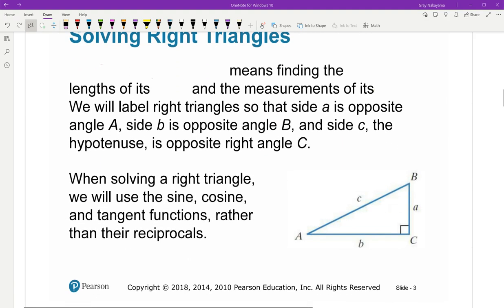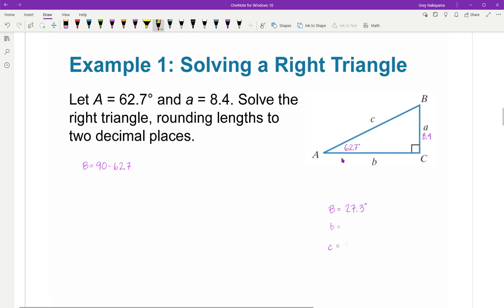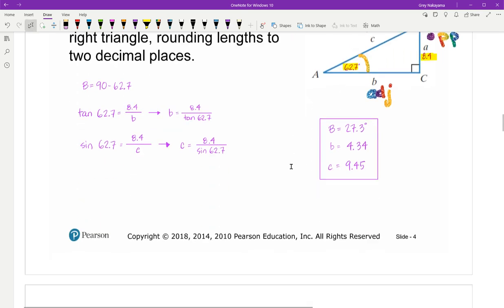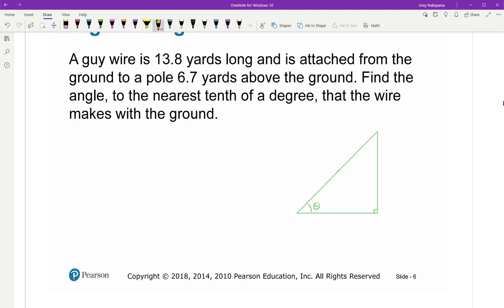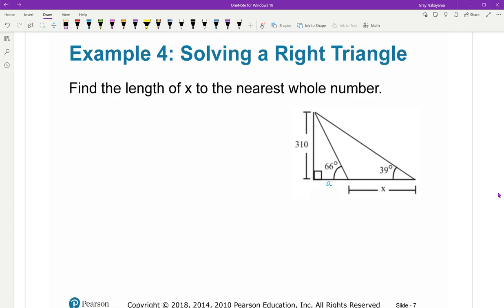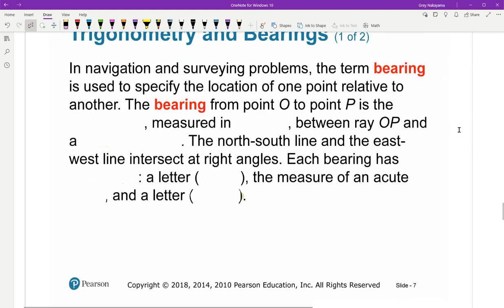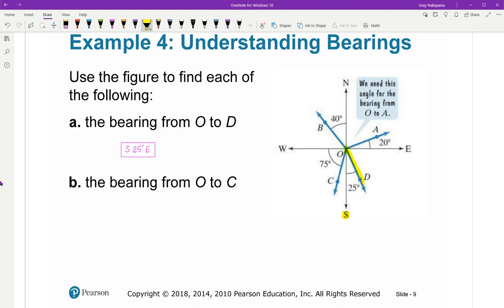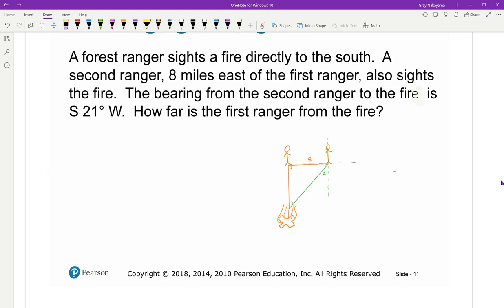4 8 Applications of Trig Functions